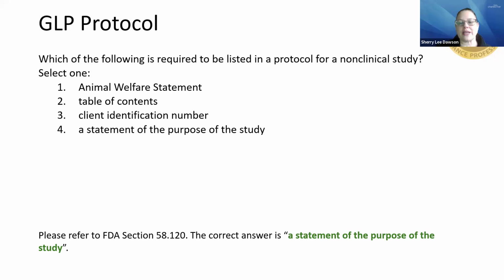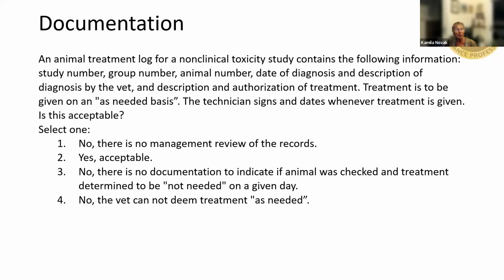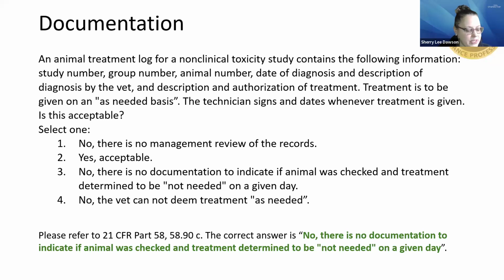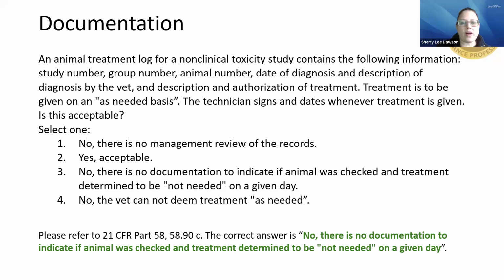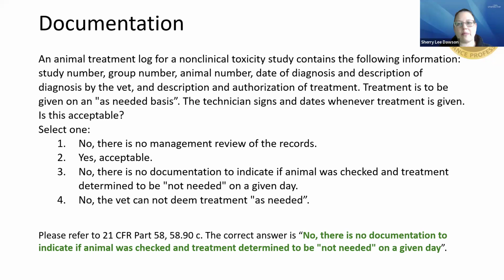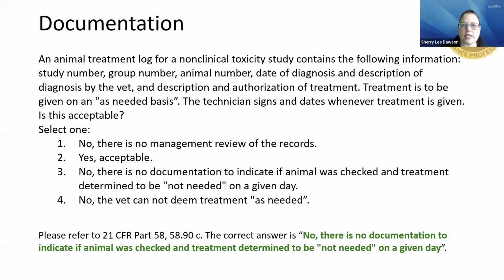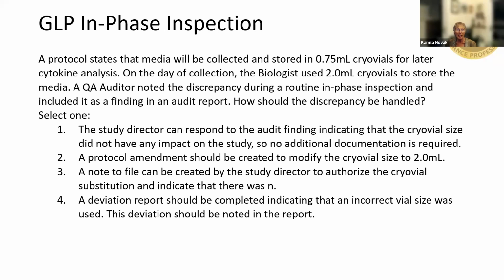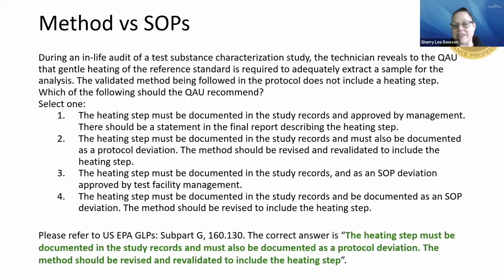RQAP-GLP Study Group - Session 6 (Feb/March 2024)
Topic: Quality Management – Support:  Planning & Developing Procedures

Due to an error, approximately 15 minutes are missing from the beginning of the recording; our apologies.

Statements expressed by the presenter are those of the presenter individually and do not represent the opinion or position of the Society of Quality Assurance.

The RQAP-GLP study group is independent of the RQAP-GLP program. The RQAP-GLP program is governed by SQA’s Council on Professional Registration, an independent body of SQA. The Council’s elected members, the Council’s appointed Committees and their members are not involved in the development of any preparatory resource, and no preparatory resource is endorsed by the Council on Professional Registration nor is a prerequisite to earn the RQAP-GLP. The Council and its appointed Committees are solely responsible for the policies and administration of the RQAP-GLP program. SQA Headquarters staff are solely involved in providing technical and administrative support to the RQAP-GLP study group.